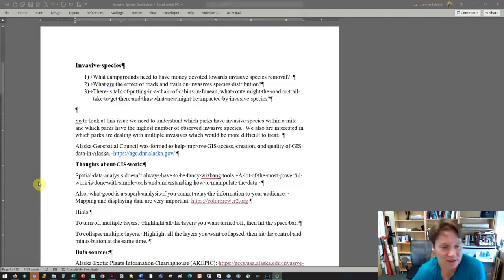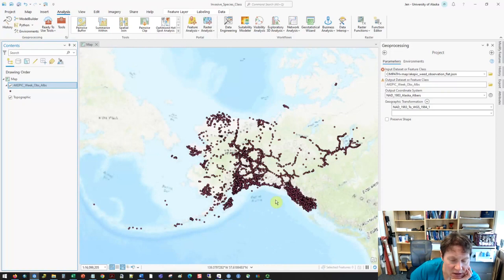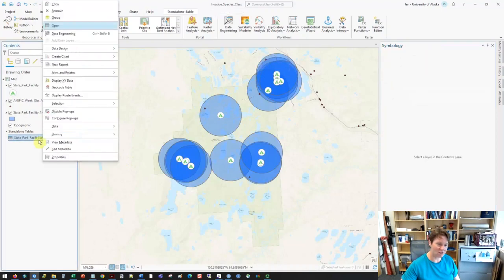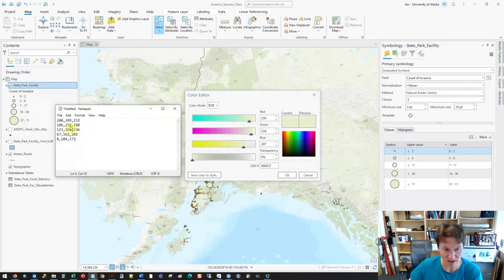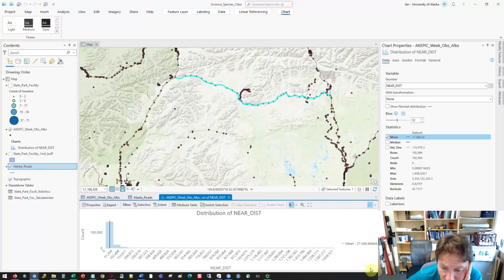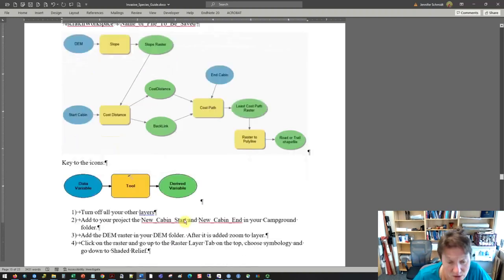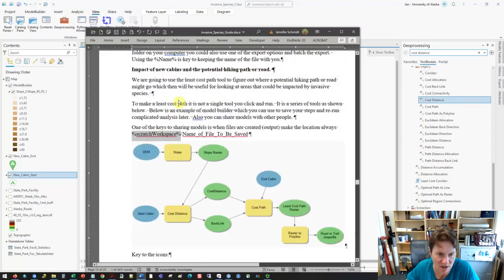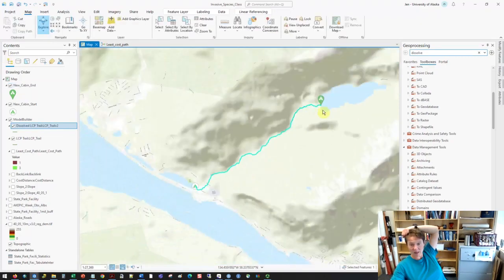Invasive Species exercise